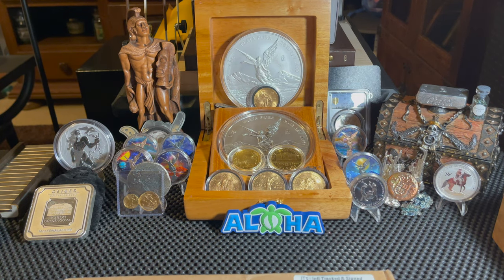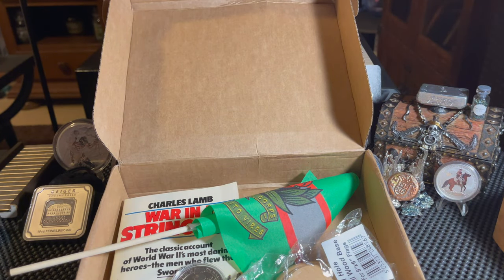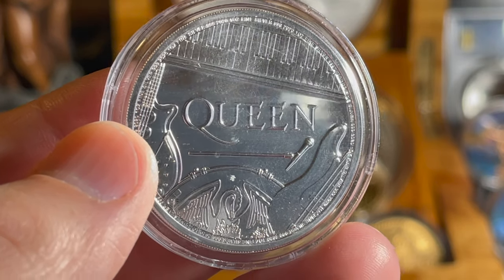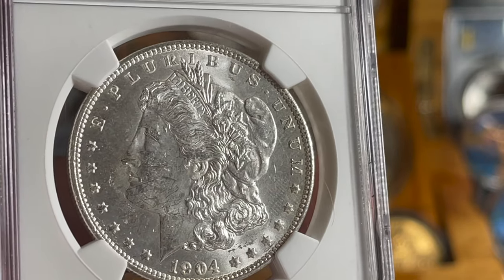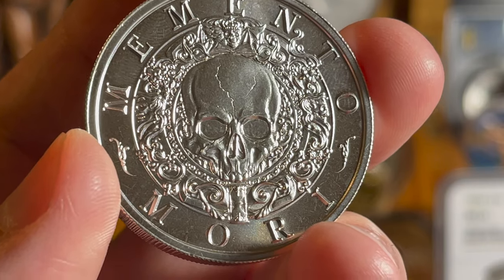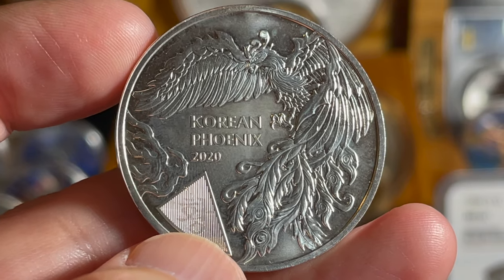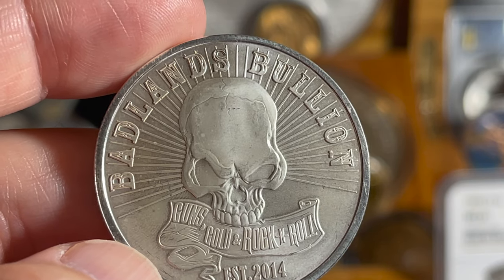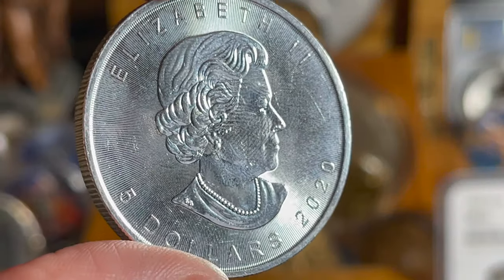🎸Silver Queen!!! Don't Stop Me Now!!! 15 ozs of Silver Stacked this Week!🪙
🌋Aloha everyone! Today we presented over 15 ounces of new Silver picked up this week!!!  We start the video with a wonder package from our friend Gunnar Gundersen from the UK!  Next we moved on to a 1 oz silver coin from the Legends of British Music series "QUEEN".  Proceeding that is a Morgan Silver Dollar won from a giveaway from Silver Bull30. The video concludes with a trade and purchases from Juice Stacker.  Channel mail this episode was Gunnar Gundersen.

To learn more about the 2020 Korean Phoenix Medal check out this video by Expat Stacker:

Coins presented in the video & mintages:
1904 O USA 🇺🇸Morgan Silver Dollar - 3,720,000 minted
2005 United Kingdom 🇬🇧History of the Royal Navy 5 Pound Coin - unknown mintage
2009 Mexico 🇲🇽Libertad 1 oz Silver Coin - 1,650,000 minted
2019 Mexico 🇲🇽Libertad 1 oz Silver Coin (2) - 402,000 minted
2020 United Kingdom 🇬🇧Queen 1 oz Silver Coin - 25,000 minted
2020 South Korea 🇰🇷 Phoenix 1 oz Silver Medal - unknown mintage
2020 USA 🇺🇸Freedom Girl Silver Shield 1 oz Silver Coin - unknown mintage
2020 Canada 🇨🇦Maple Leaf 1 oz Silver Coin (5) - unknown mintage
Prospector Silver 1 oz Silver Round - unknown mintage
Badlands Bullion 1oz Silver Round - unknown mintage
Momento Mori Intaglio 2 oz Silver Round - unknown mintage